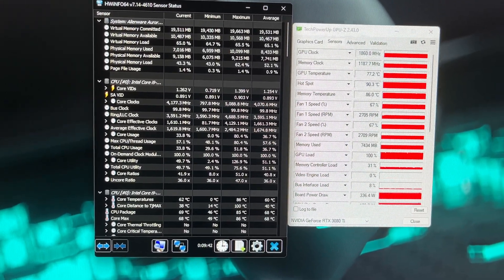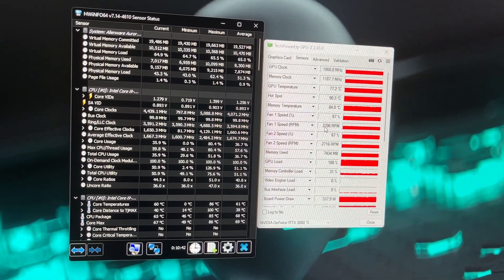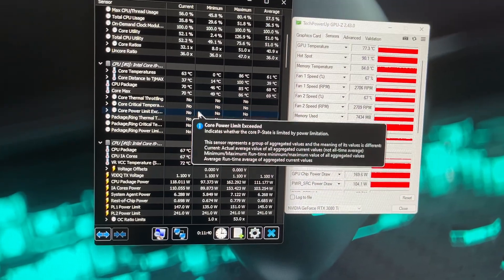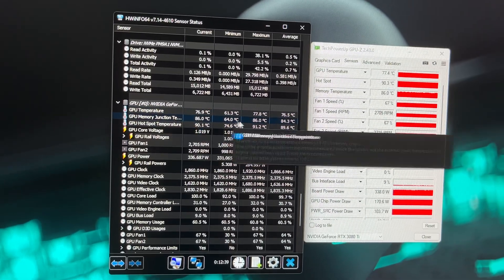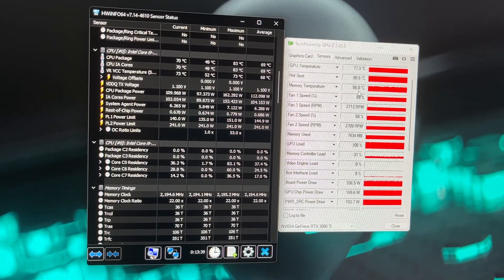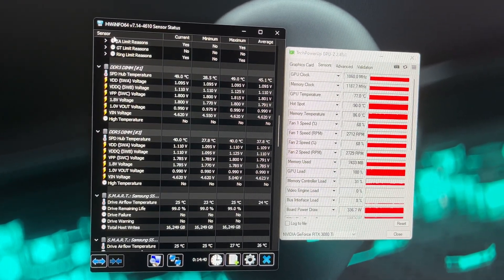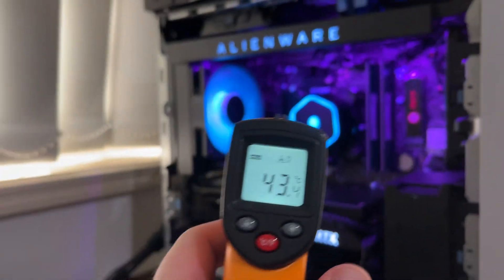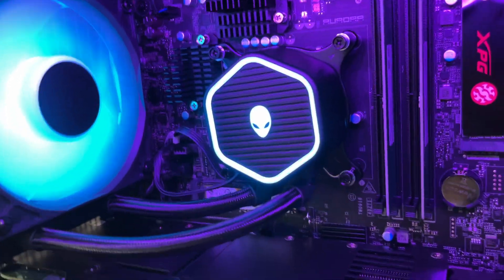Alienware Aurora R13 temptures under load (game benchmark load)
12900kf
3080ti
16gb ddr5
It’s summer in Australia
Room Temperature￼ is 31c￼ Room air conditioning is off￼ to give worse case summer usage